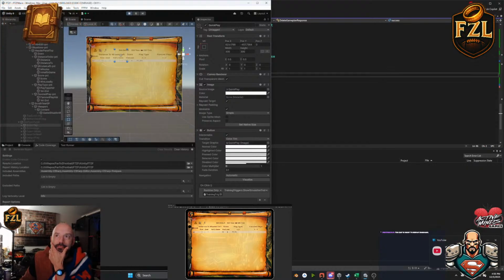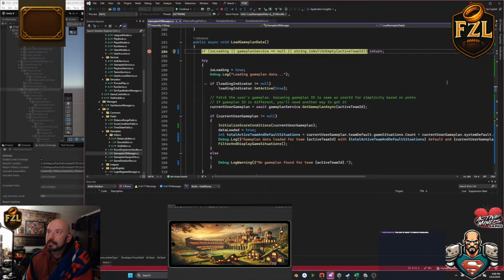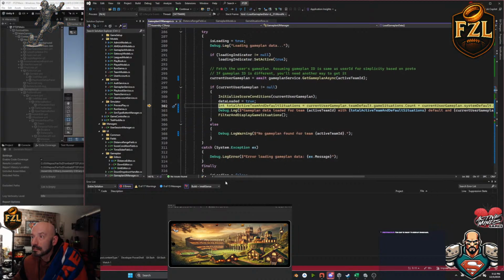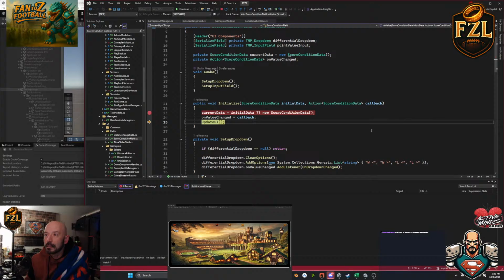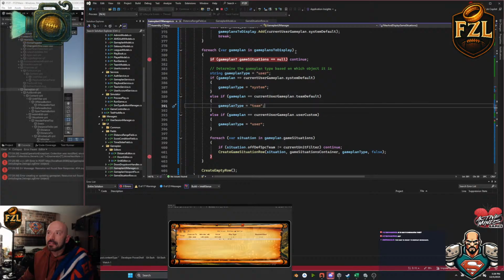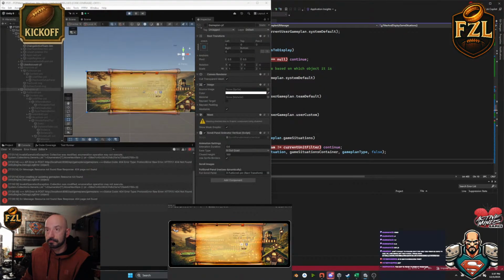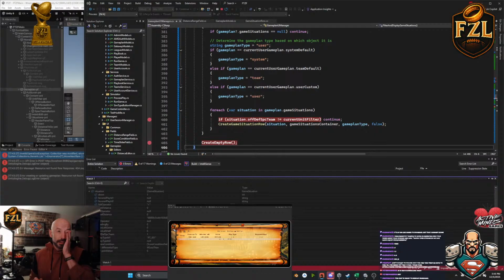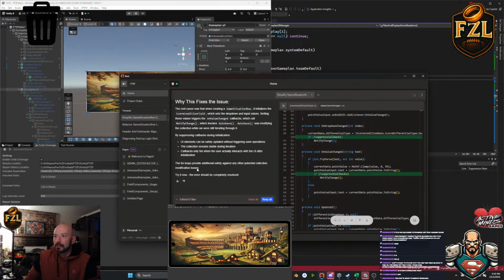Game Dev Log: fixing gameplan inputs ...maybe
Fan To Z Football Dev Log Day 277:  Input values are not working

My Setup:
PC: Surface Pro 8 32GB i7
Mic: Fifine, Ofusho Ear Buds
Cameras: Logitech C922, C920